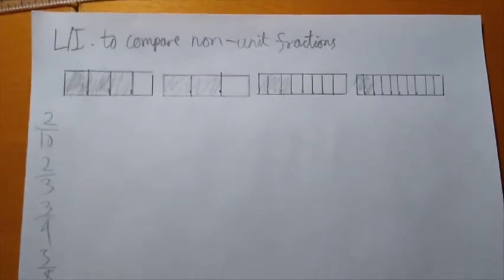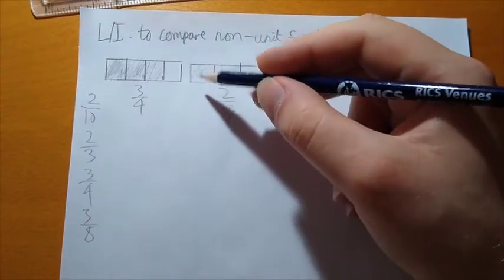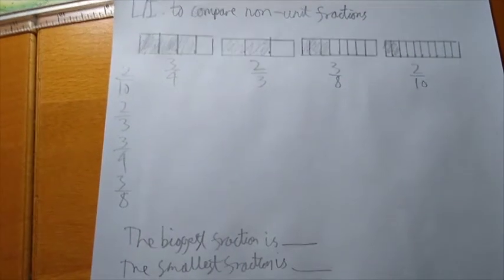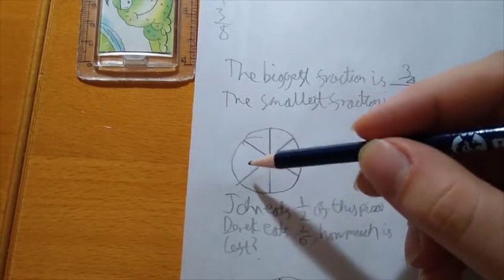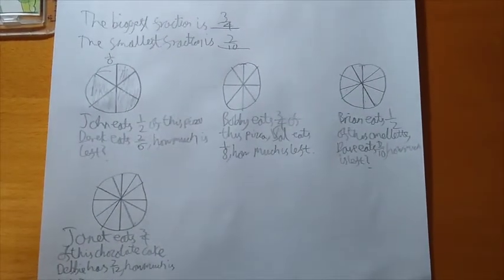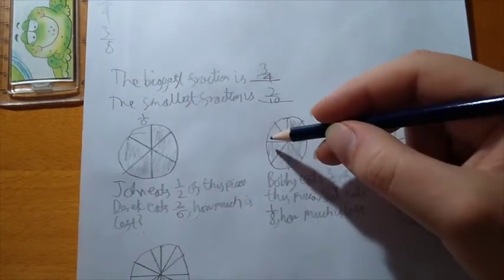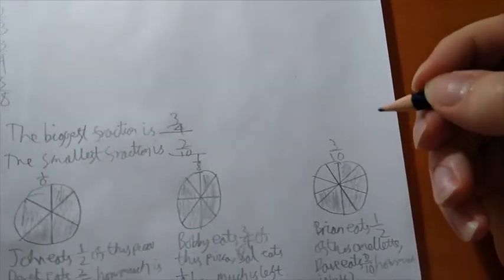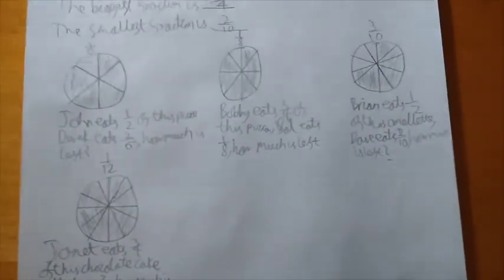03.07.20 Year 3 Maths - AMBER: Non-Unit Fractions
Friday's English lesson for Year 3 AMBER GROUP.